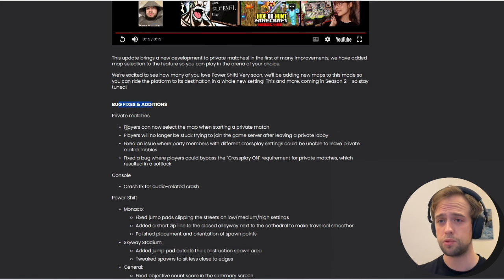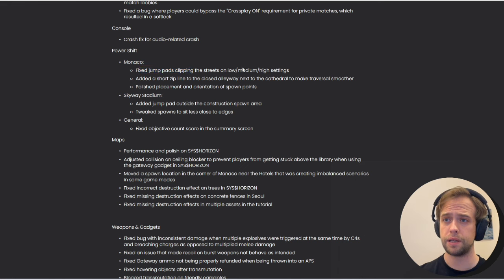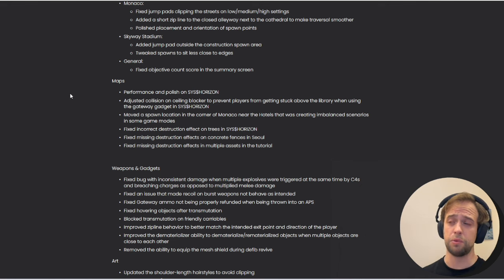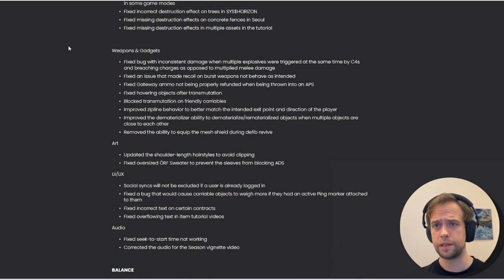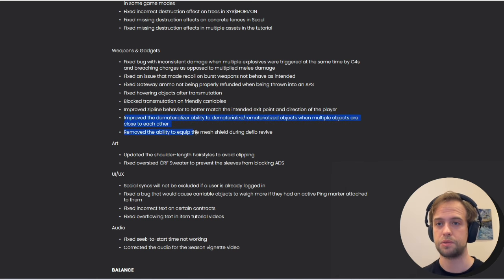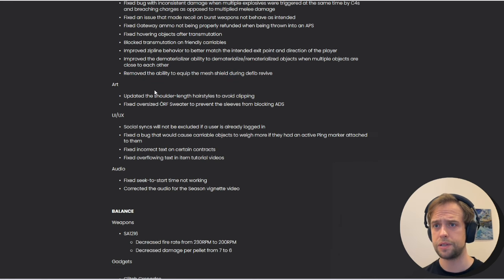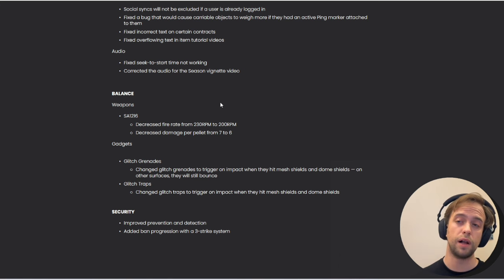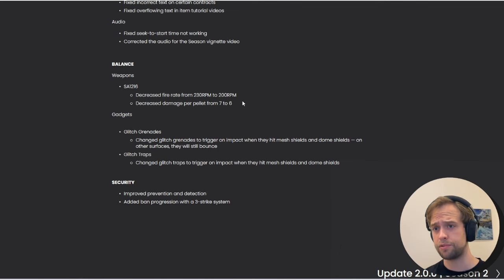Did They DESTROY the Heavy Build ?? The Finals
🔥 Welcome aboard ! 🔥

ITS OUT ! No more waiting, here comes the first patch release after the start of season 2 ! With a funny (strange?) office theme for the store and an impressive nerf of the heavy build, join me to discover what this new (and explosive) week holds for us !

🚀The finals is an INSANE FPS based SUPER HIGH dynamism game that has released only a few months ago. The rank scene is absolutely berserk hard but we determined on becoming the best player ever!! Jump in just to tell me that I can't make it ! HAVE FUN PIRATES !

🎉 Come hang out, chill and take a step back because this one's gonna be WILD !

🎉MUCH LOVE. or not? But I'm genuinely happy to host you whether it's for a minute or a thousand !

🔗 Good vibes, and lots of rage !🎬